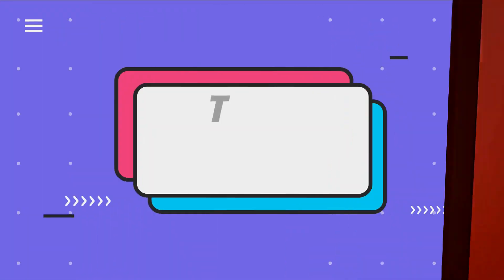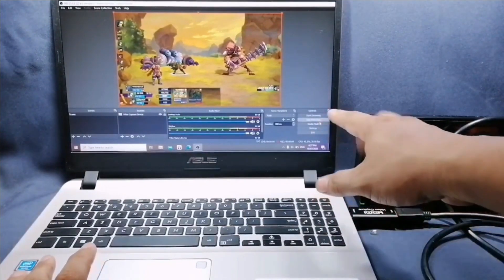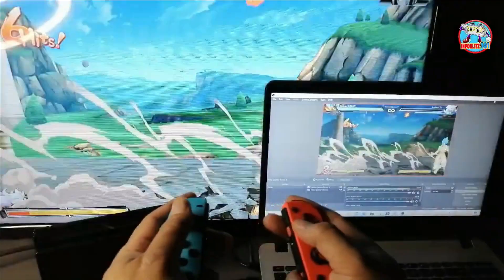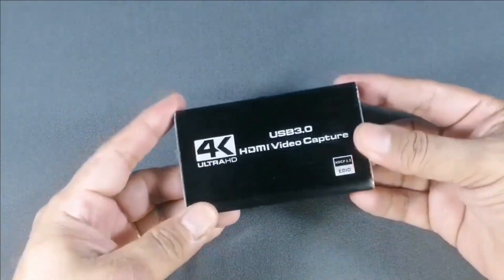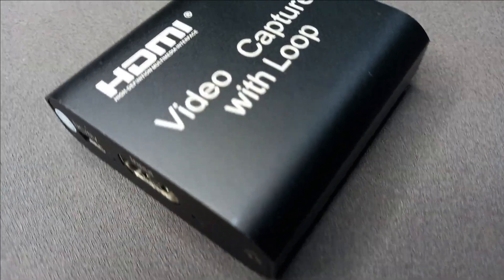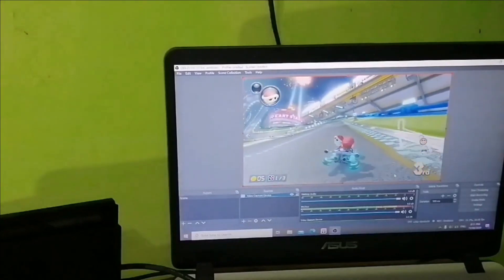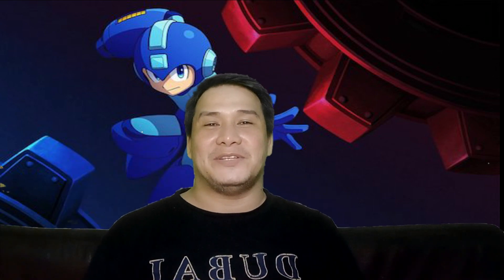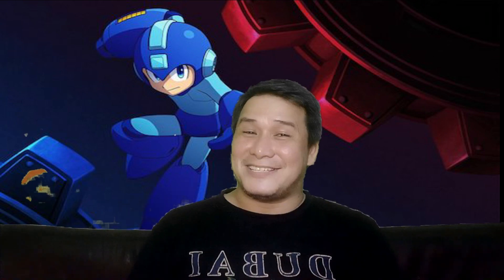HDMI Video Capture Cards That Is Best For Beginners